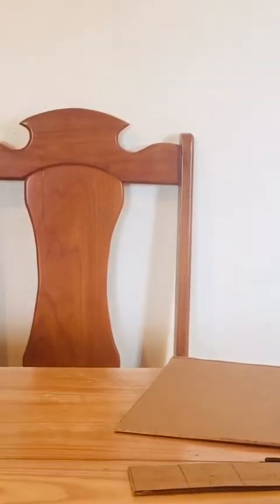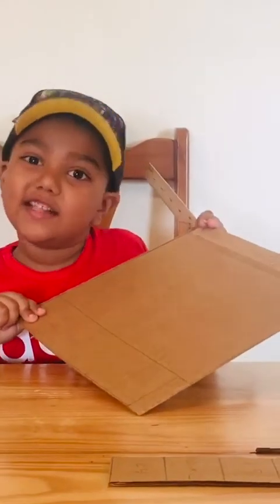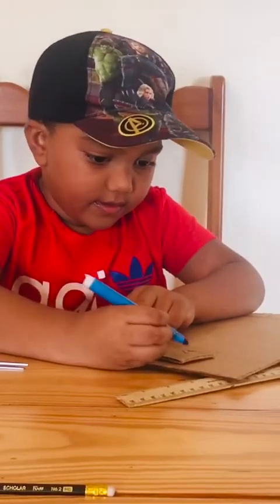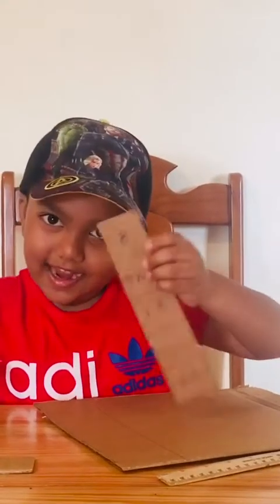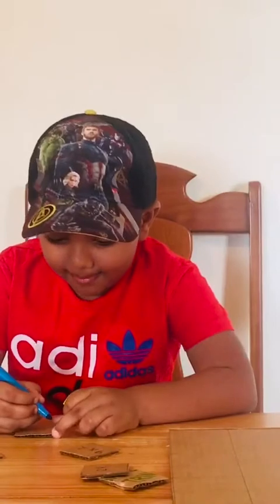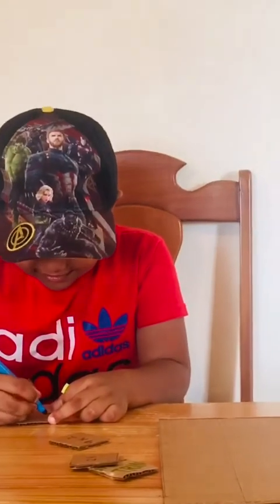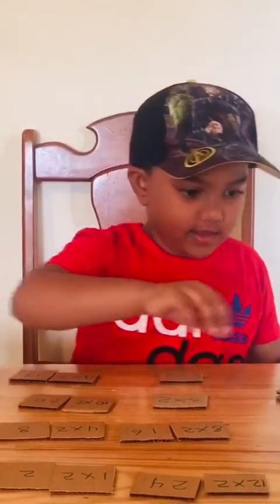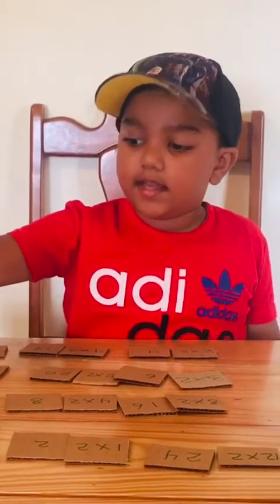DIY cardboard time table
Using old cardboard to learn time table